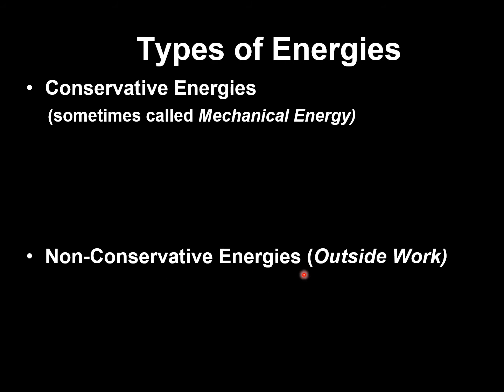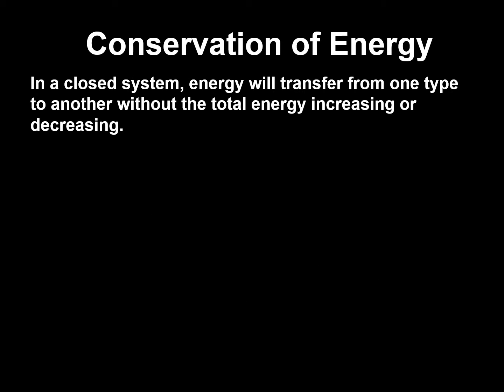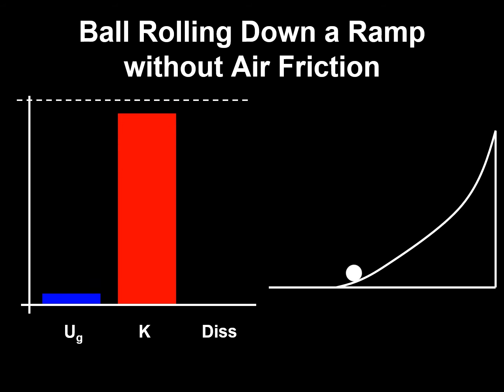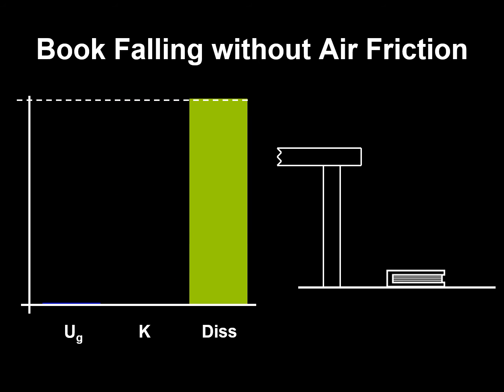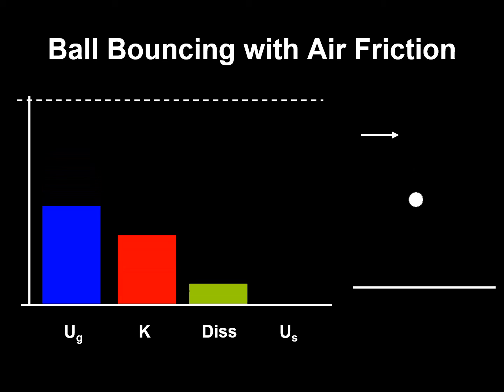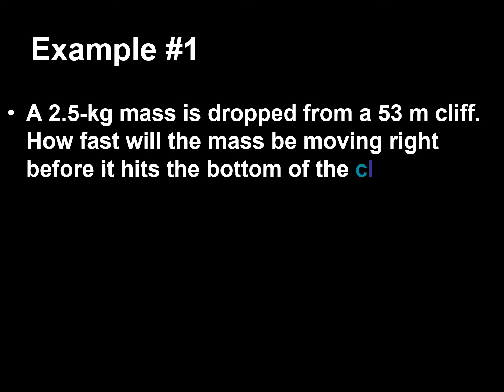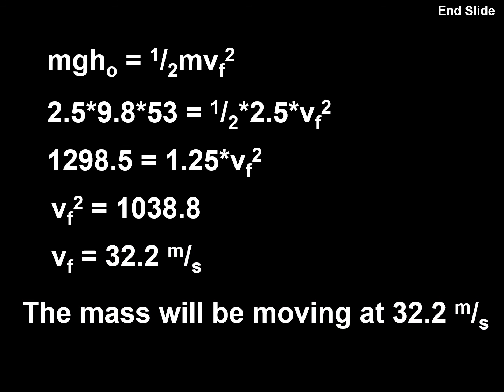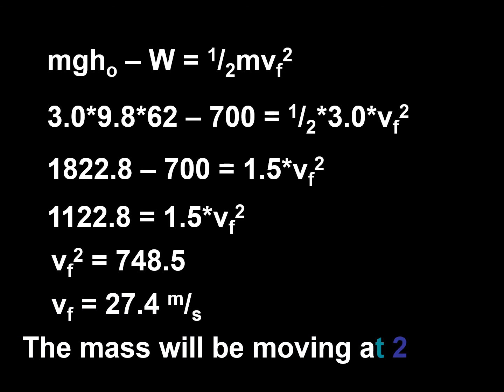04 Conservation of Energy